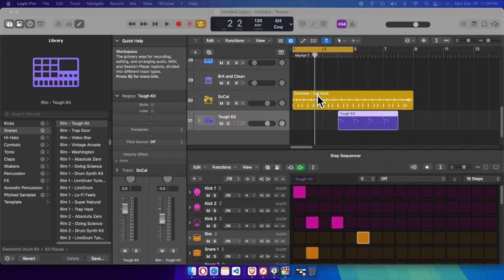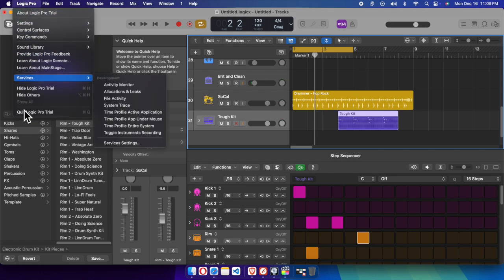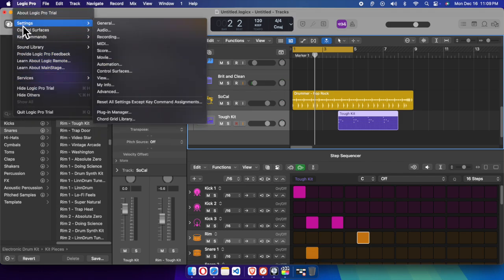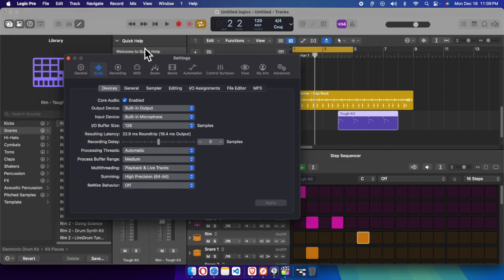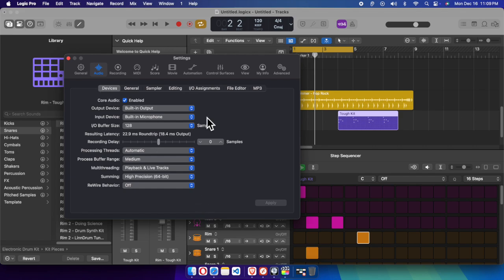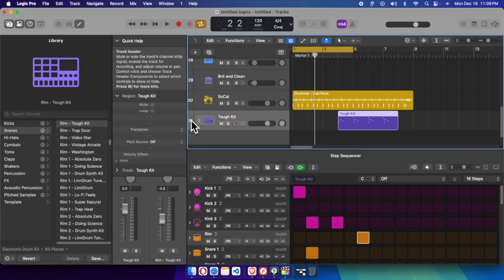How to Fix Sound Issues in Logic Pro When It Acts Up Unexpectedly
Learn How to Fix Sound Issues in Logic Pro When It Acts Up Unexpectedly
Frustrated by unexpected sound issues in Logic Pro? Don’t worry—we’ve got you covered! In this video, we’ll walk you through the most effective quick fixes to resolve audio glitches, playback problems, and sound latency in Logic Pro. Learn troubleshooting techniques to identify the root cause and restore flawless audio in minutes. Whether you’re a beginner or a pro, these solutions will keep your production running smoothly. Stay productive and creative with these must-know tips for fixing Logic Pro sound issues! Watch now and take control of your audio workflow.